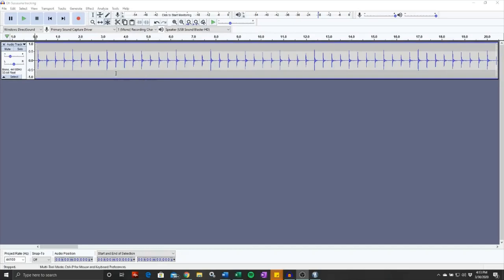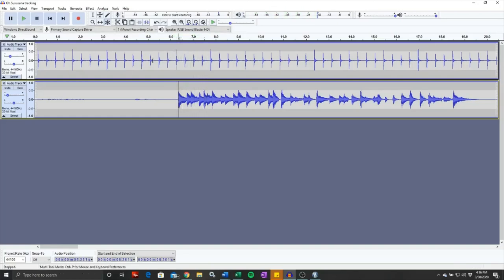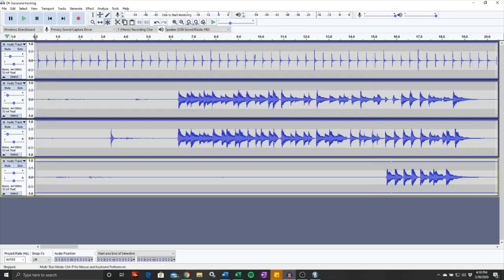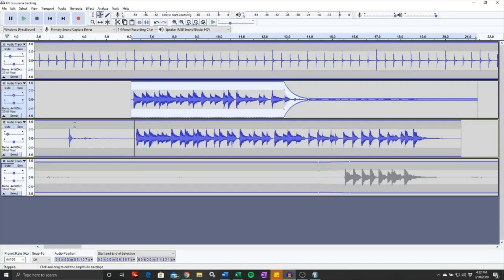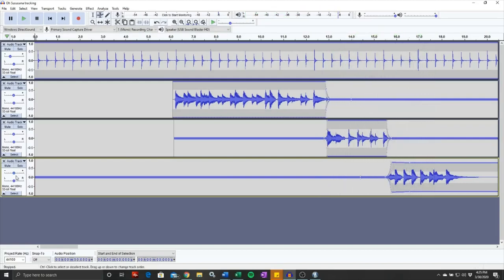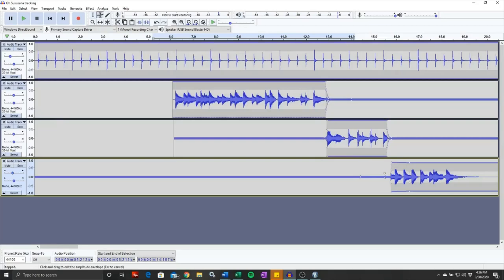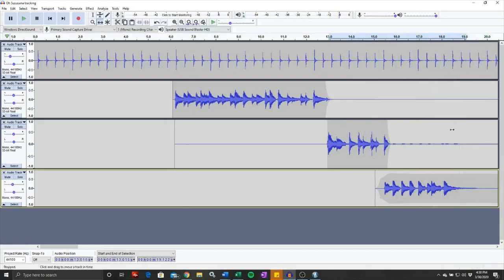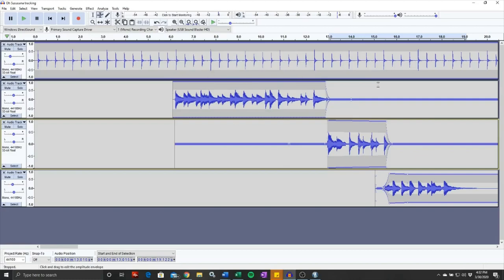Audacity Skills: Multitrack Recording - 02 (Multiple takes, edits, volume envelope)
In this short series I demonstrate how to do multi track recording projects in audacity.  I produce a short and simple version of Oh Susanna.